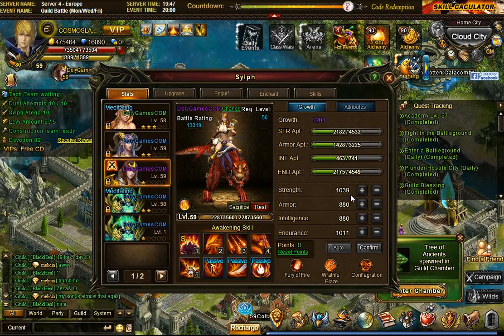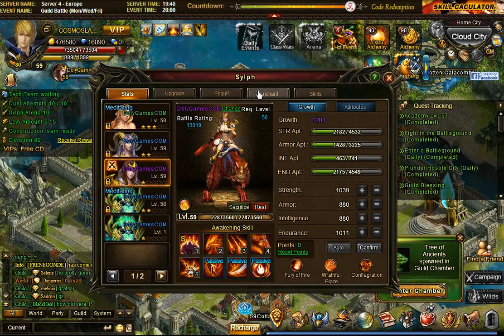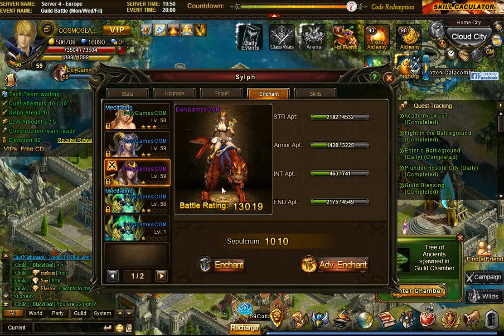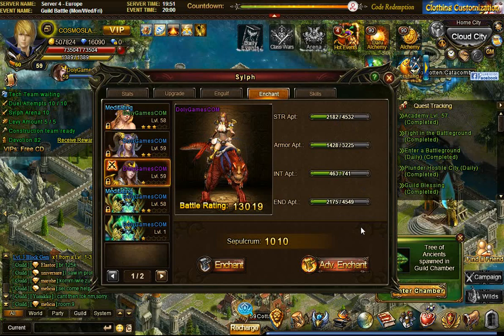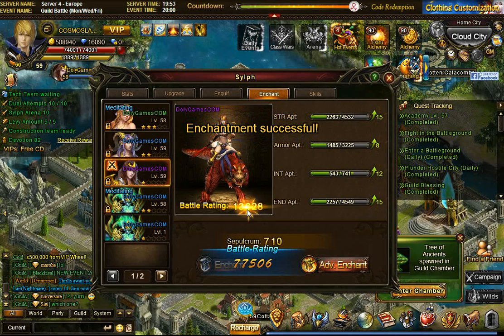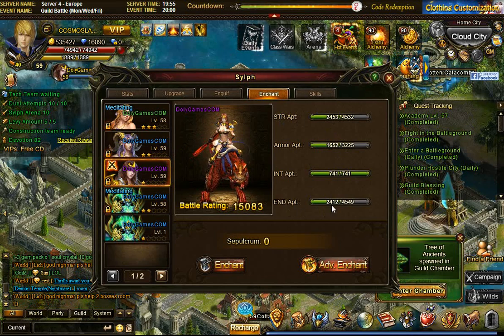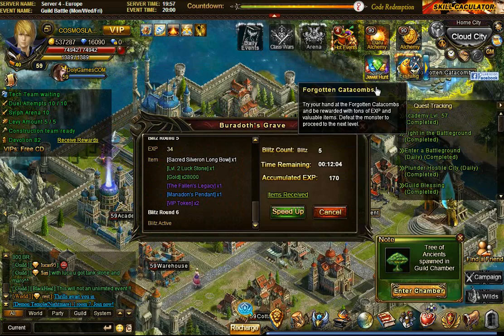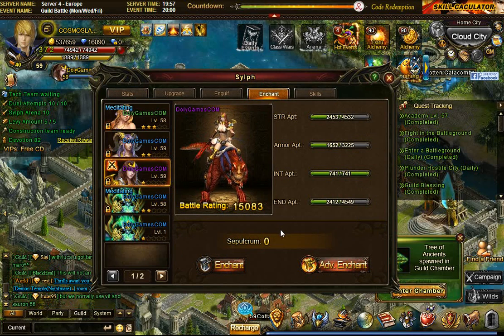➜ Wartune Guide Sylph Sepulcrums and Enchanting by COSMOS at Kabam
"Wartune Gameplay / Walkthrough / Playthrough. #438. ➜ Wartune Guide Sylph Sepulcrums and Enchanting by COSMOS at Kabam.
.My 2 Playlists of all videos of Wartune MMO Gameplay .Wartune can't be labeled! Strategy, city-building, PvP, RPG, all in one! Wartune is a browser-based fantasy game with exciting hybrid gameplay revolving around city building, single player training, multiplayer-based campaign exploring, and dungeon brawling."